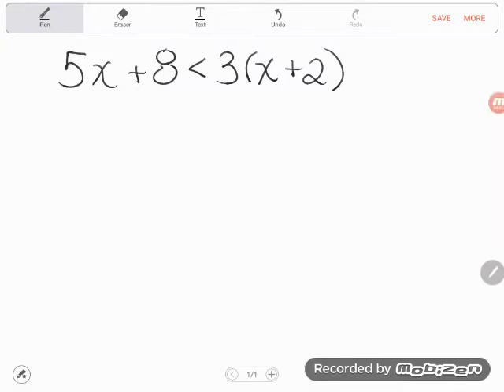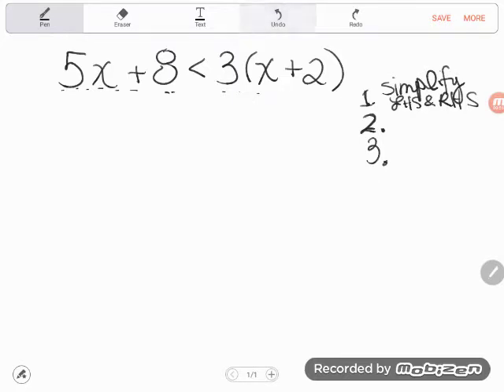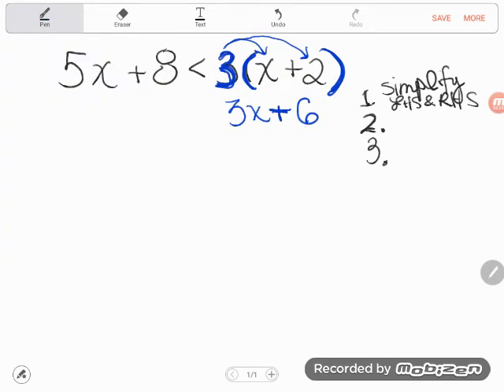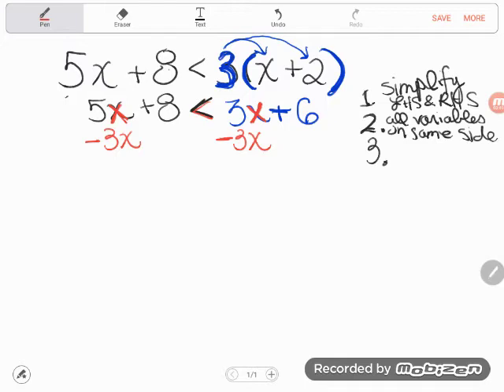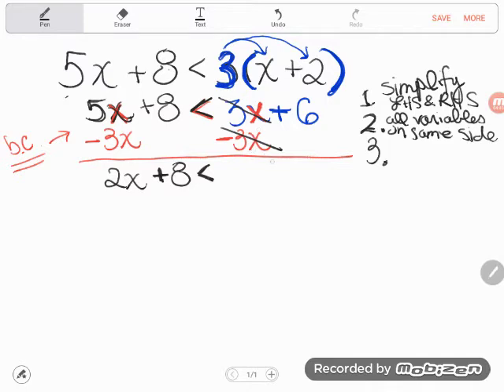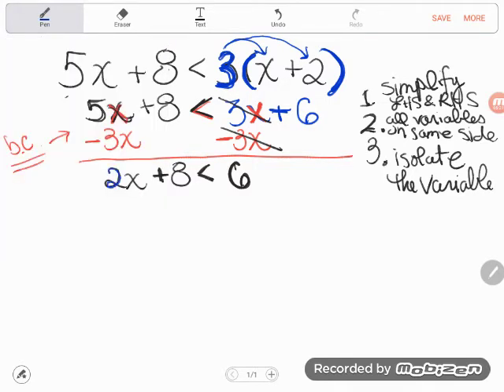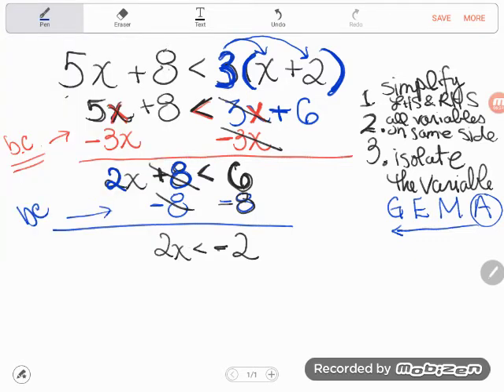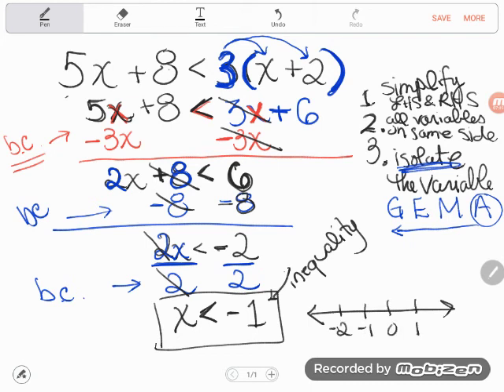GED® Math: Solve Multistep Inequality (1.12, Adv, # 1)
Algebra Essentials, Solve Inequalities, Advanced Level, # 1

A GED student had a question about this multi-step inequality. Follow along as Kate explains the process of solving it, step-by-step.